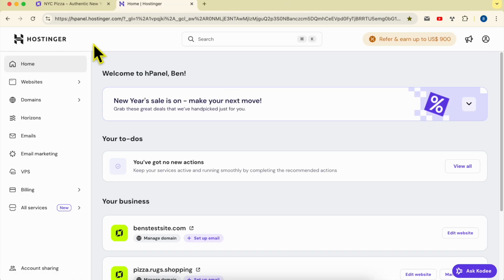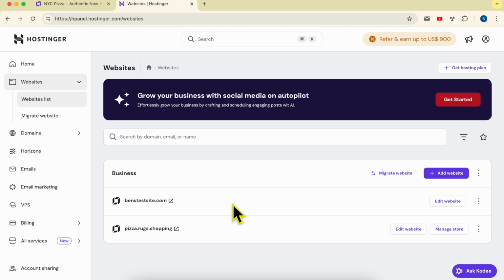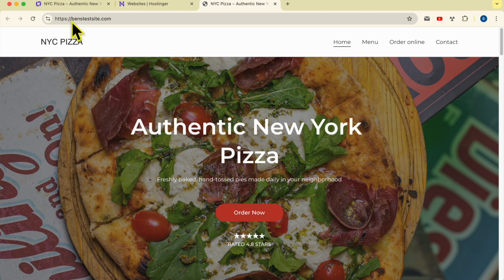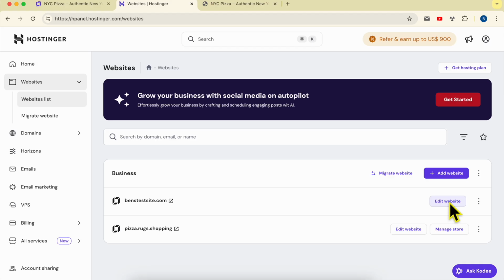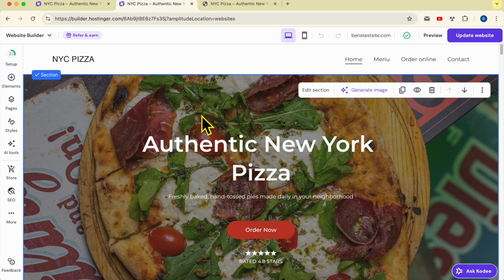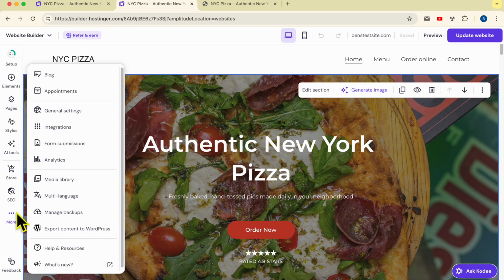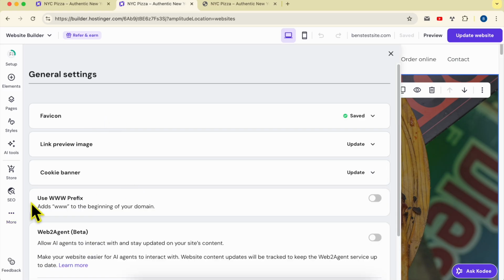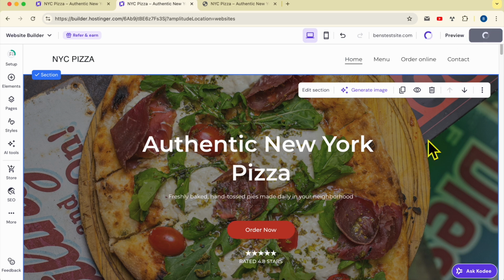Hostinger Website Builder: Enable or Disable WWW in Your Domain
In this tutorial, you’ll learn how to add or remove WWW from your website URL in Hostinger Website Builder step by step. Whether you want to force the www version of your domain or keep your URL clean without it, this guide shows you exactly how to control your website address settings inside Hostinger.

If you're wondering how to add or remove WWW in your website URL in Hostinger Website Builder, this video walks you through the exact settings inside your Hostinger dashboard. You’ll see how to access your website settings, enable or disable the “3W prefix,” and update your website so the changes take effect instantly.

The process of adding or removing WWW in your website URL in Hostinger Website Builder is very simple. First, log into your Hostinger account, go to your websites list, open your site in the website builder, and navigate to “More” → “General Settings.” From there, you can toggle the option for the WWW prefix and publish your changes.

This tutorial is perfect if you want better URL control, improve SEO consistency, or simply prefer a cleaner domain format. Learning how to add or remove WWW in your website URL in Hostinger Website Builder helps you manage how visitors access your site and ensures your preferred domain version is used correctly.

By the end of this video, you’ll fully understand how to configure your domain settings, update your website, and verify the changes in your browser.